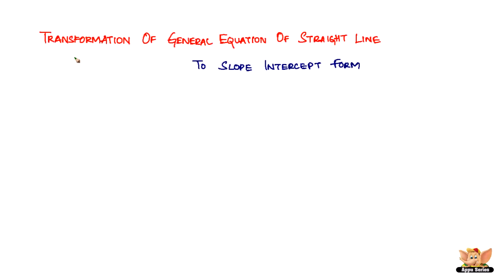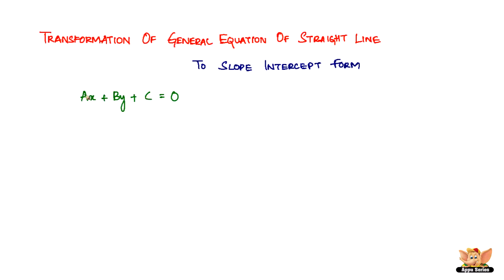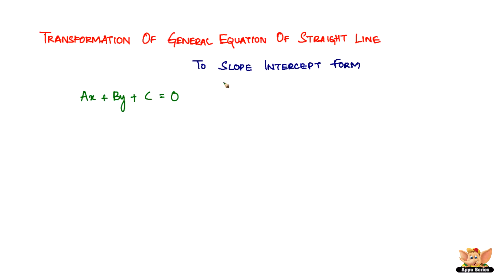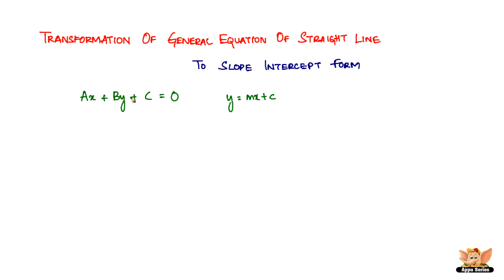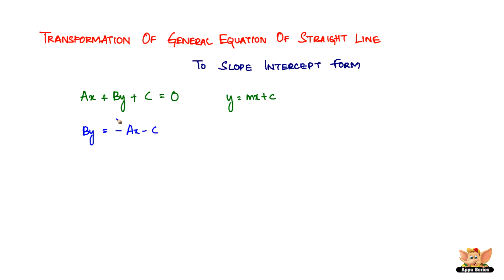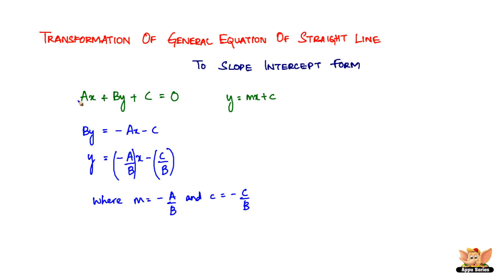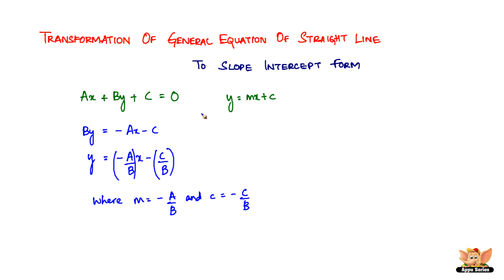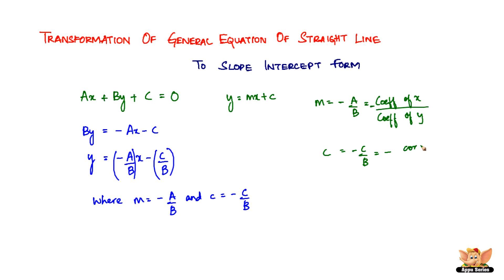Transformation of General Equation of a Straight Line to Slope Intercept Form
Learn the Transformation of General Equation of a Straight Line to Slope Intercept Form from this video.